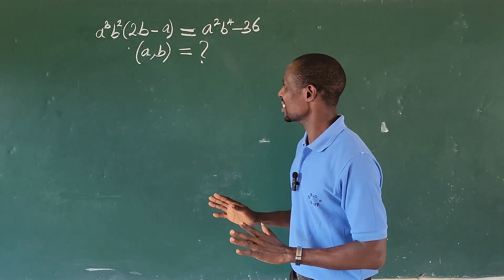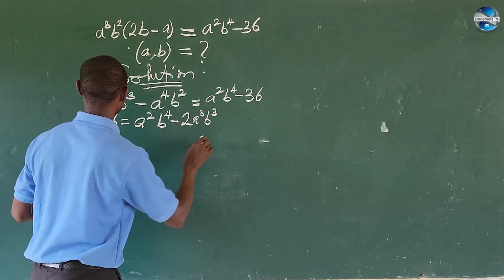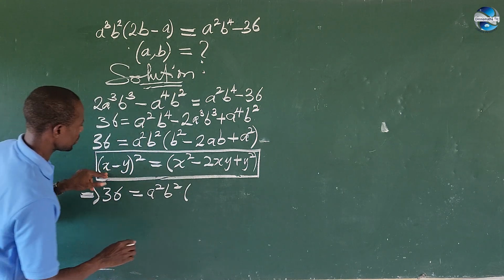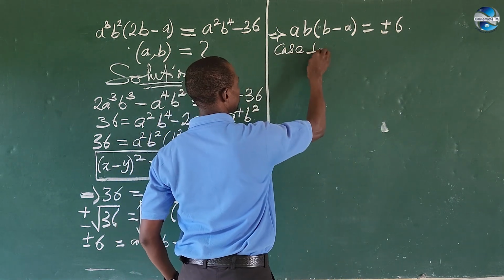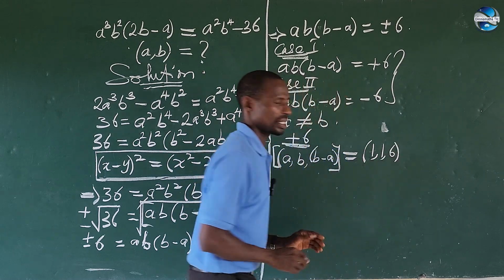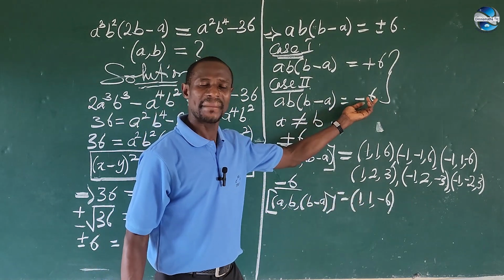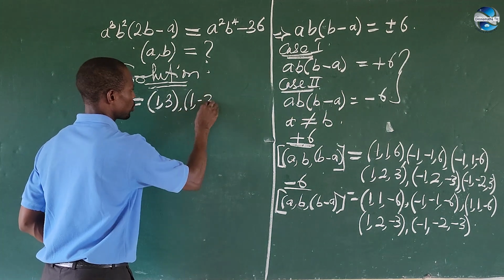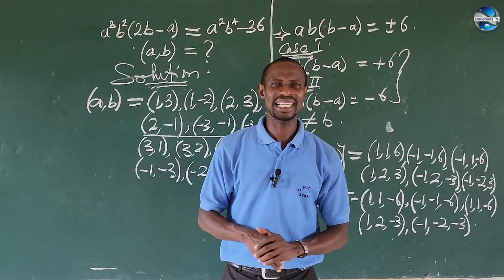Japan Math Olympiad Problem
Japan Math Olympiad Problem, is a very nice math solution from Onlinemaths TV channel.

Most of the top secrets and hints to solving math Olympiad algebra are revealed in this video tutorial.

 Drop a comment in the comments section ✍️✍️